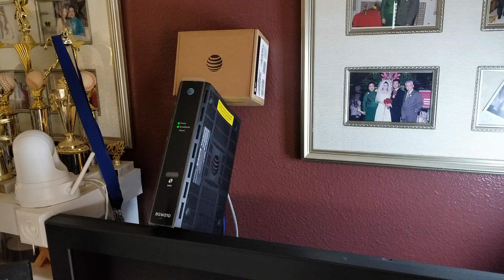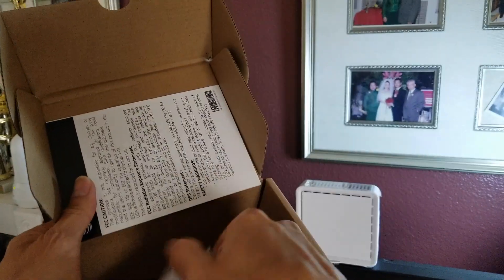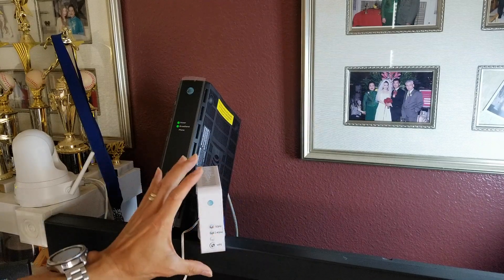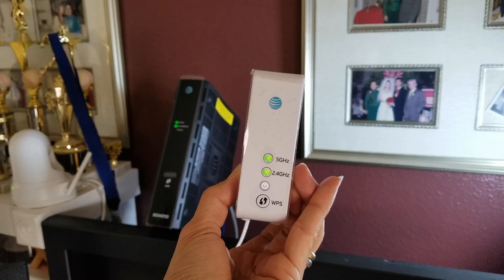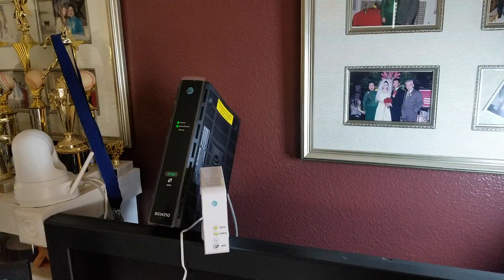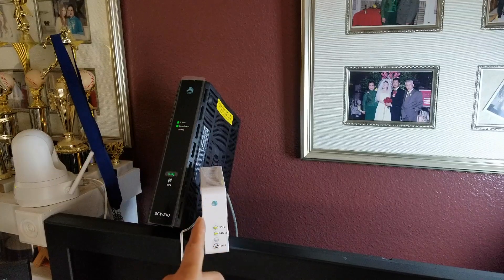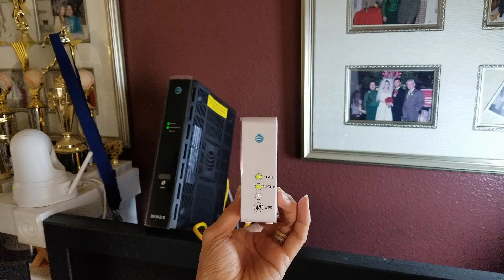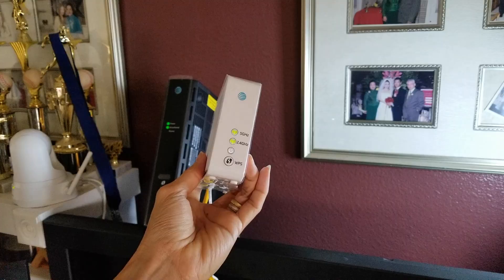How To Install Fix & Troubleshoot AT&T AirTies 4920 Smart WiFi Extender!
Maximum favorable configuration is one Wi-Fi Gateway and three AT&T Smart Wi-Fi Extenders.
Maximum distance between the Wi-Fi Gateway and Extender is 40 feet or two walls away.
Your home layout may vary.